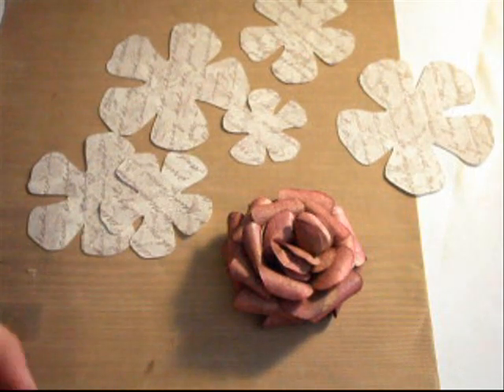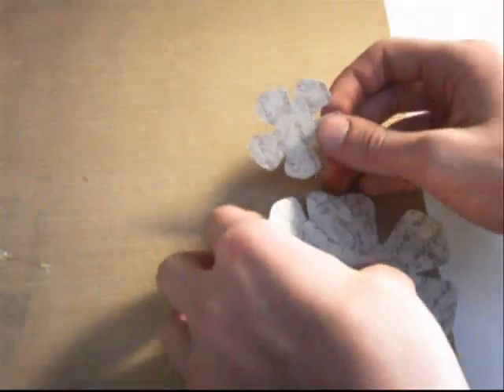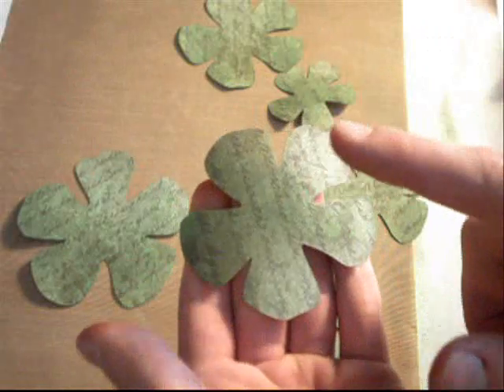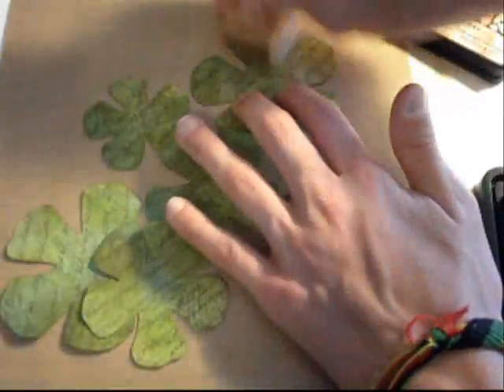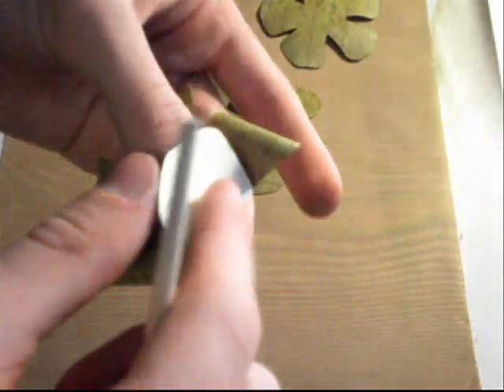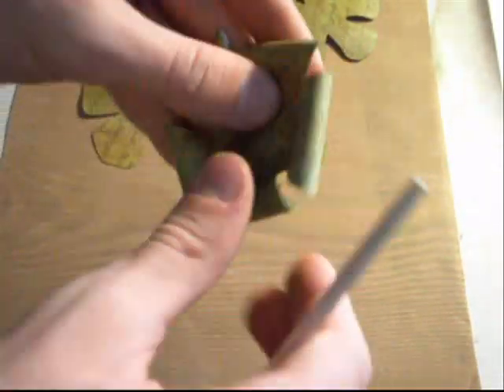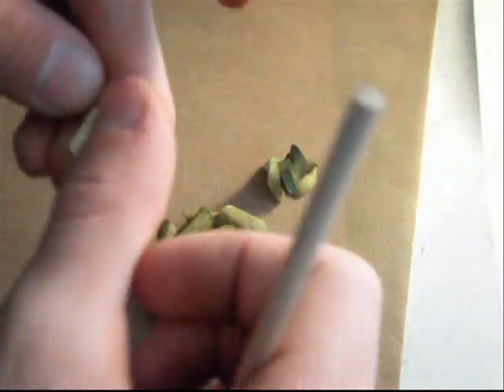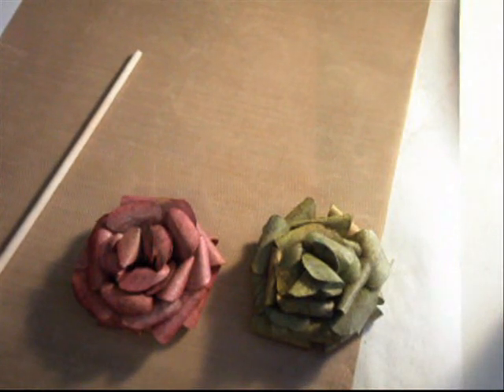Prima Tea Rose Turtorial